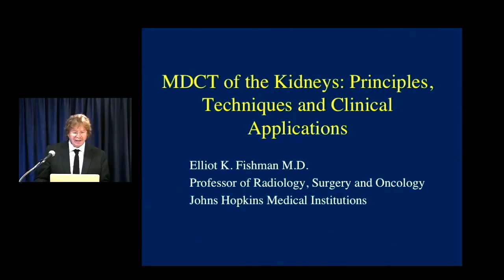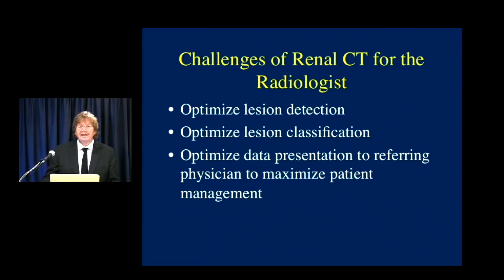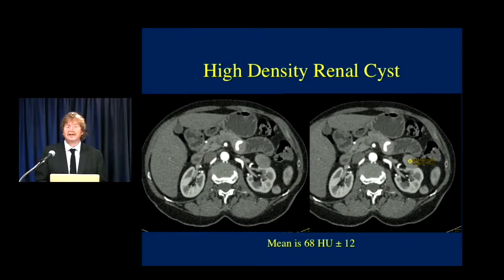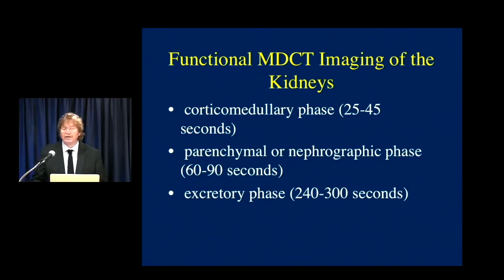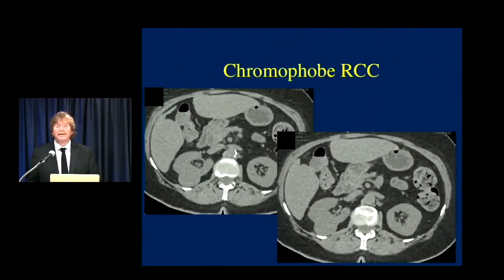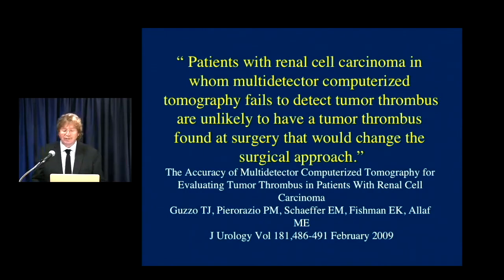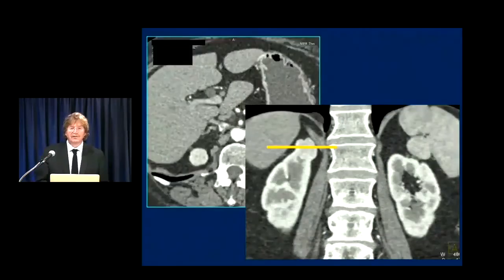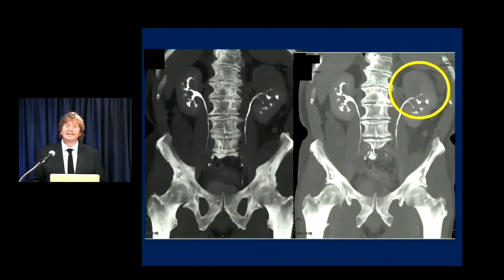MDCT of the Kidneys: Principles, Techniques and Clinical Applications